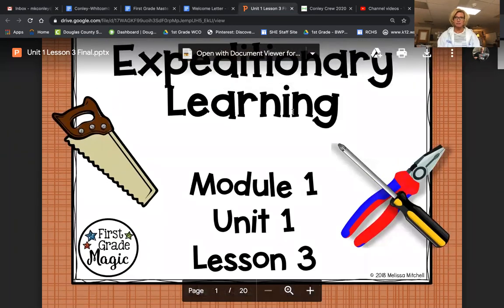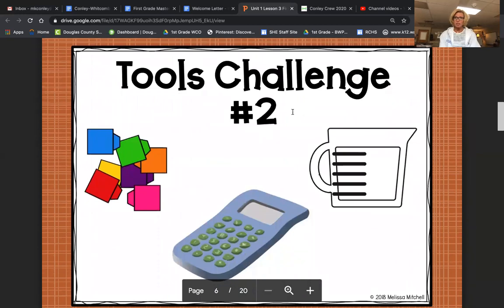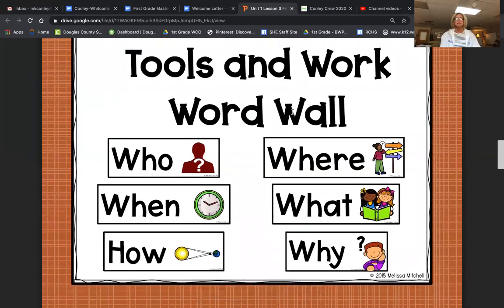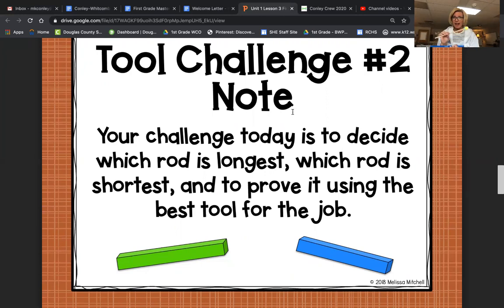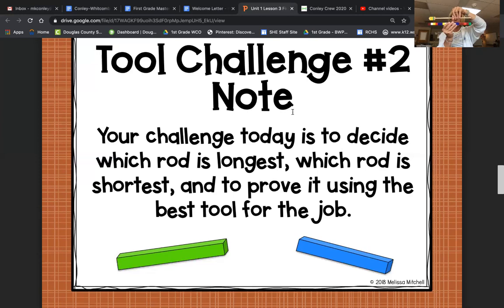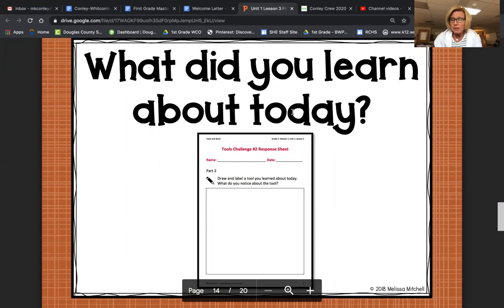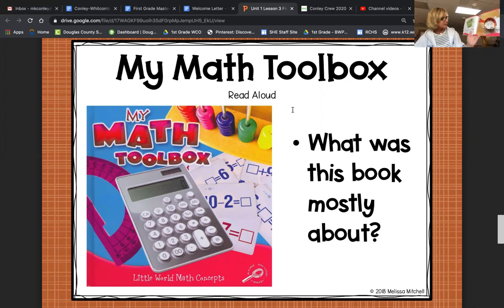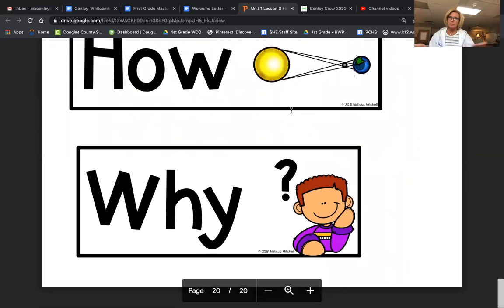Module 1 L3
Math Tools